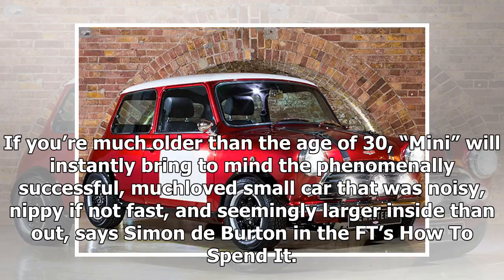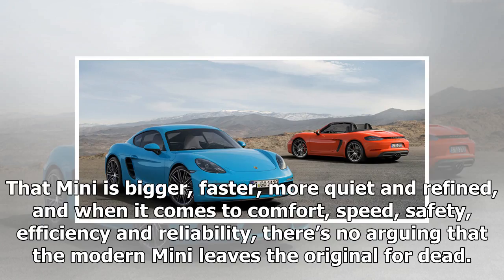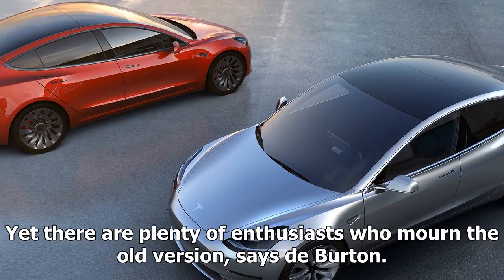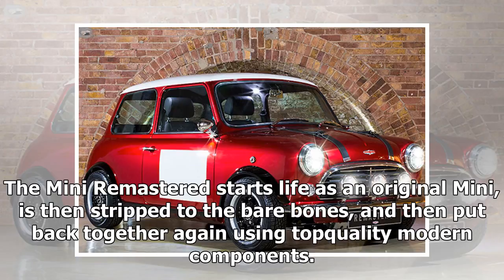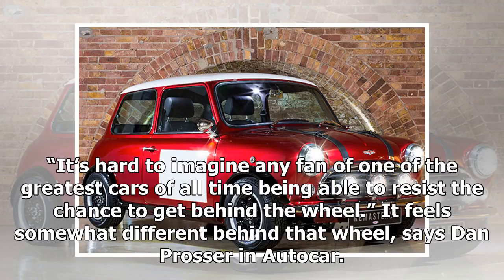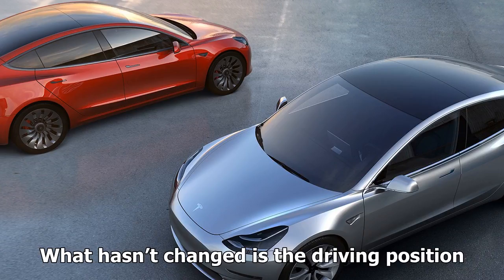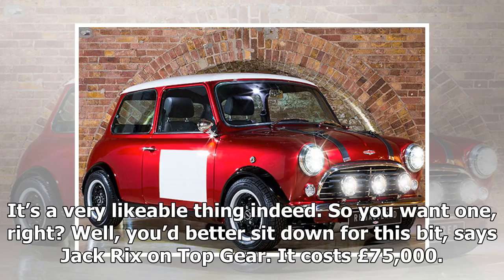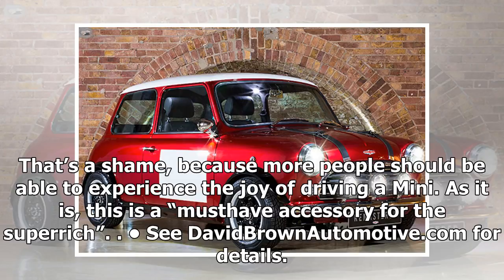US Newspapers - The return of the vehicle to the world's most loved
US Newspapers - US Newspapers - The return of the vehicle to the worlds most loved

If you’re much older than the age of 30, “Mini” will instantly bring to mind the phenomenally successful, muchloved small car that was noisy, nippy if not fast, and seemingly larger inside than out, says Simon de Burton in the FT’s How To Spend It. For thousands, it was the car they learned to drive in and the first one they owned. For younger people, the word is more likely to bring to mind BMW’s modern variant. That Mini is bigger, faster, more quiet and refined, and when it comes to comfort, ...